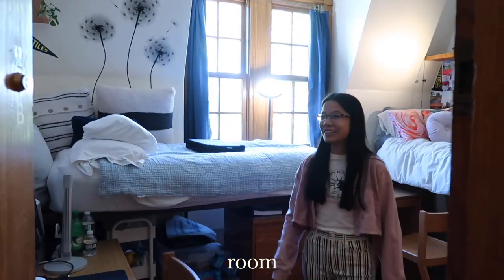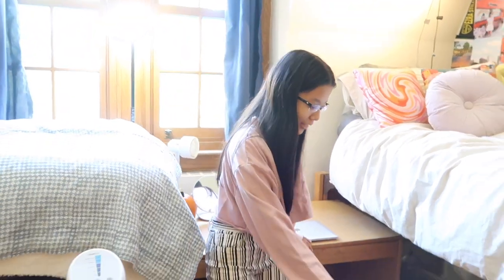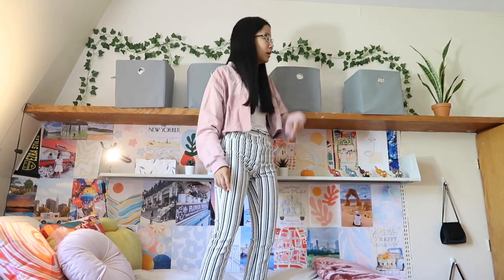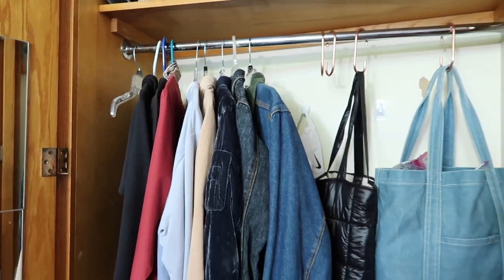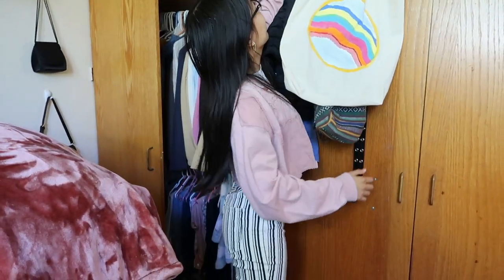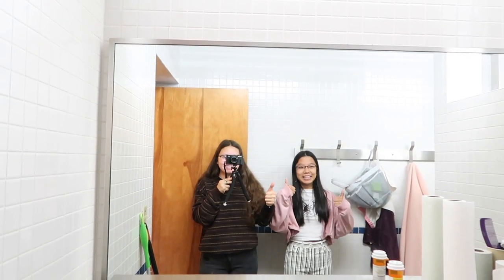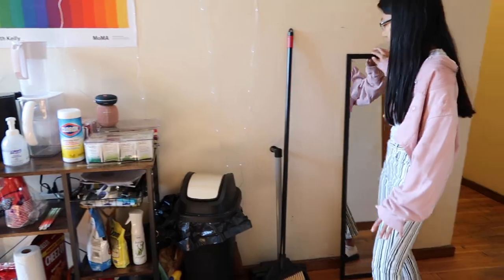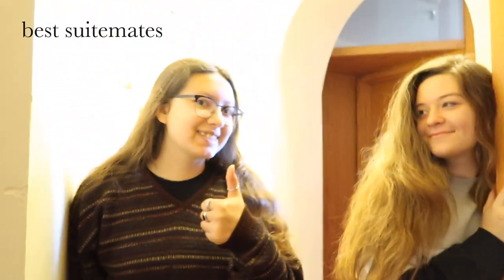Yale University Dorm Tour 2021 | Freshman on Old Campus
hi guys here is my college dorm tour at yale! in this video, i show you my entire suite - my dorm, common room, suitemates’ rooms, in suite bathroom, and more! i’m really lucky to be in this suite and i love it.

thanks faith for filming you’re the goat.